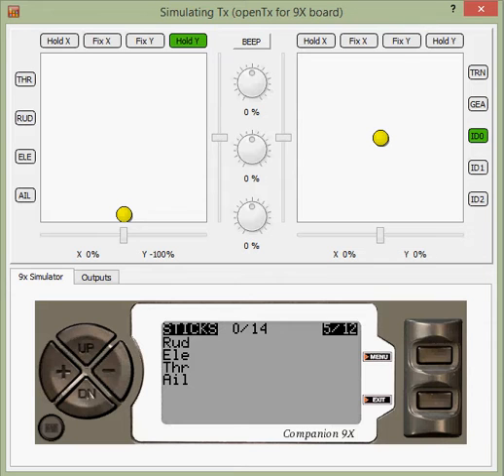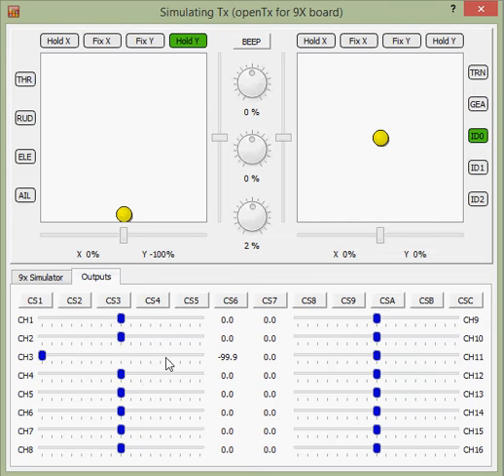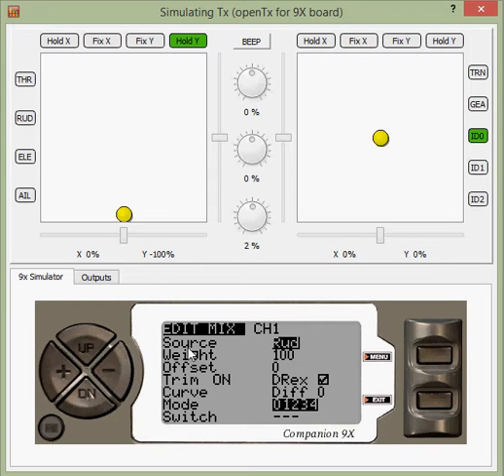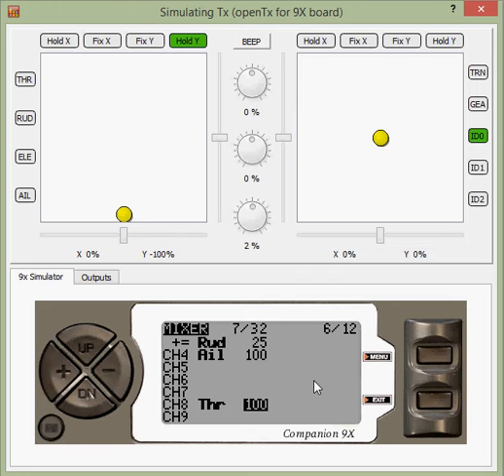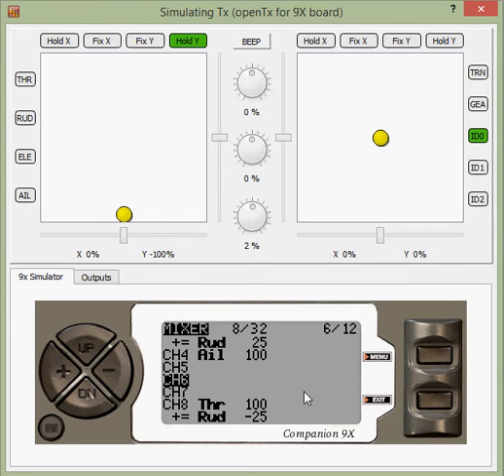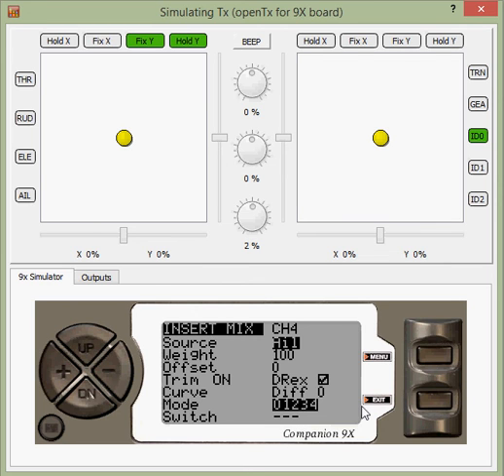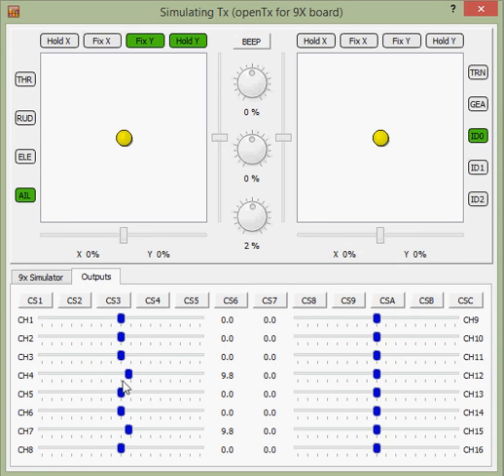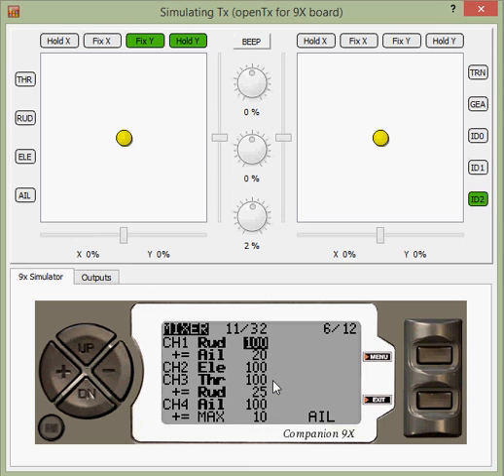Basic mix configuration with Turnigy 9x and Open9x firmware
At 20:52, I input a weight of 10 for the second aileron. This is a mistake. Because we are assuming that the aileron servos are set up inverse of each other, when the weights are the SAME (both positive or both negative), the ailerons will move OPPOSITE each other. Therefore, if we want spoilers, where both ailerons stick up, we need the weights to be DIFFERENT (one positive and one negative) so that the ailerons move the SAME direction. In other words, one weight should be 10 and the other weight should be -10. This will cause both ailerons to stick up 10%.